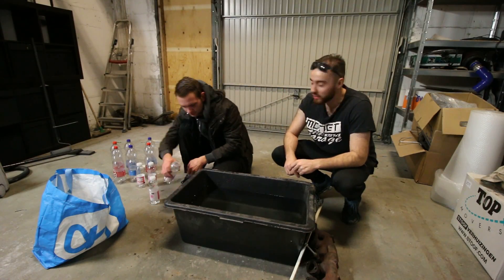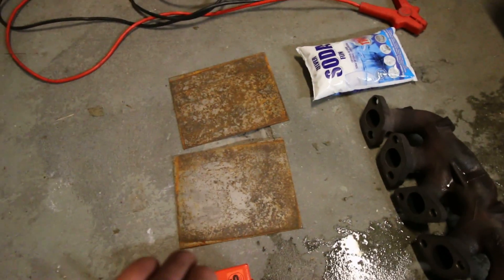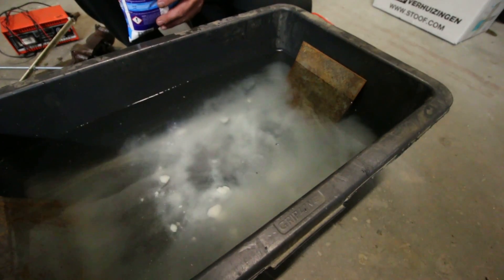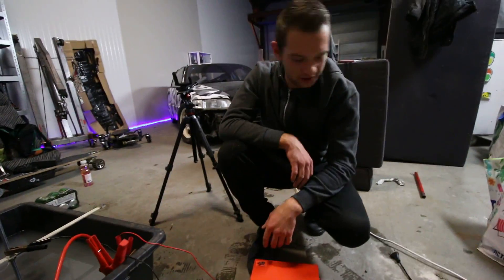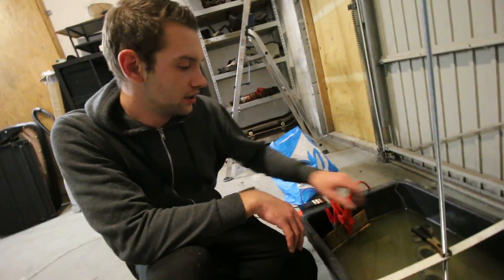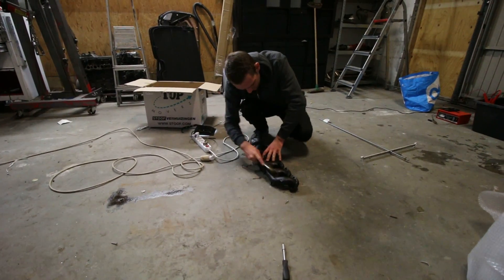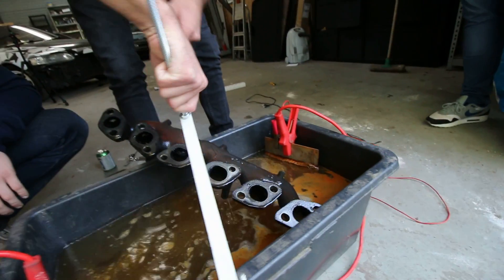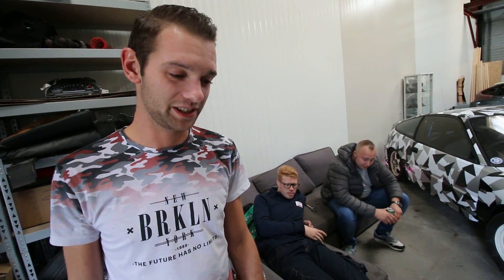The easiest and laziest way to properly de-rust items (using electrolysis)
Wouter had a rusted exhaust manifold for his R32 Nissan Skyline. As his engine is rebuilt and we didnt want to risk broken welds on an aftermarket header so we tried to derust it using electrolysis. Not only did we notice that it was a very easy way to derust items, we also noticed that it was very cheap, very effective hand not labour intensive at all. We can highly recommend it to anyone that is restoring their car and that wants to make their items look good again.